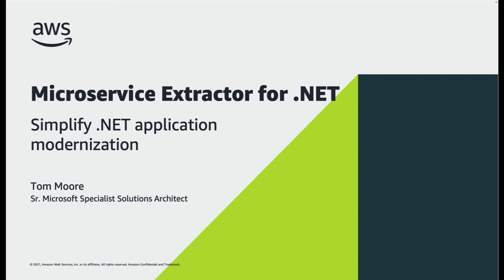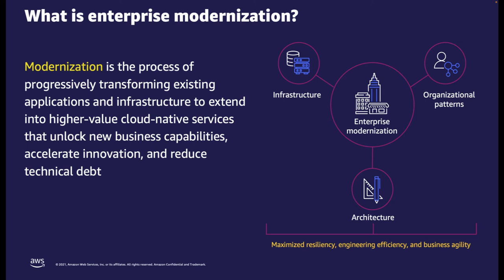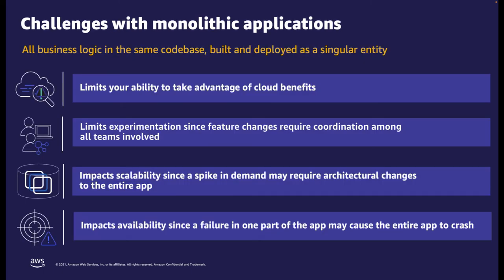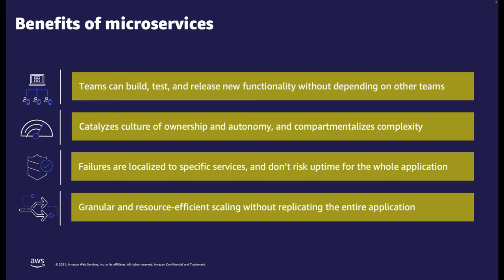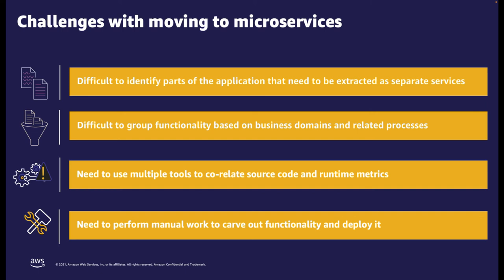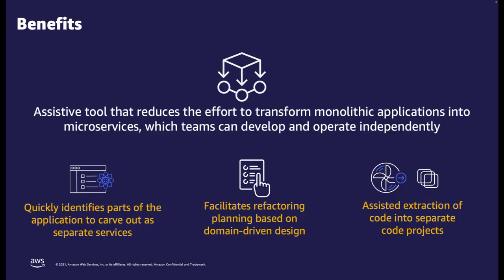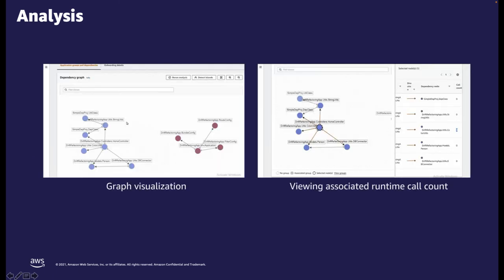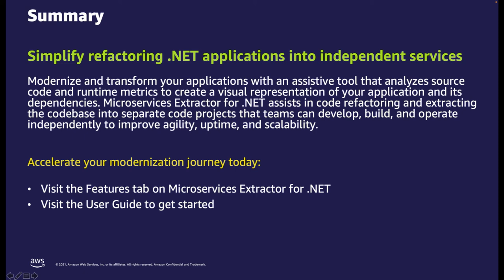AWS Microservice Extractor for .NET | Amazon Web Services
Modernize and transform your .NET applications with an assistive tool that delivers a holistic visualization of applications source code, helps code refactoring and assists in extraction of the codebase into separate code projects that teams can develop, build, and operate independently.

To know more about AWS Microservice Extractor for .NET,

Gain access to a free Mictoservice Extractor for .NET workshop